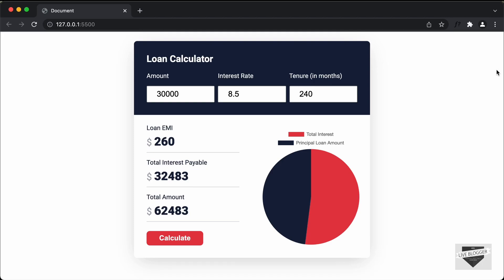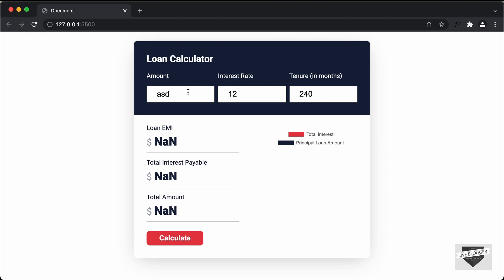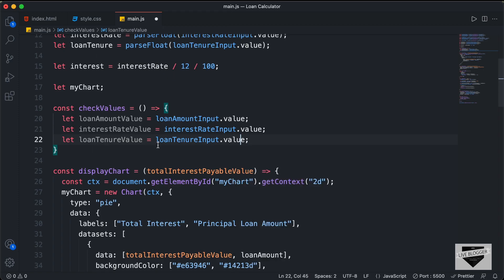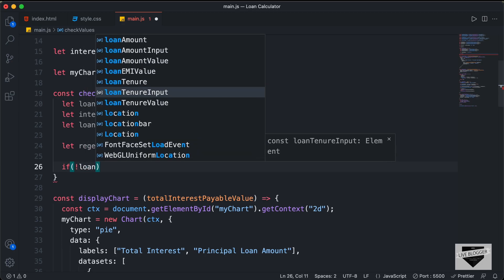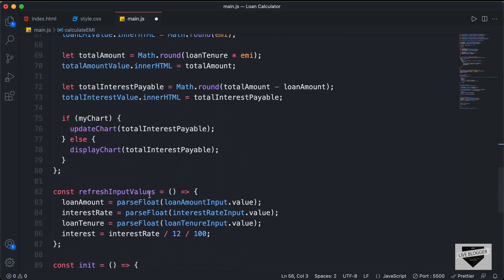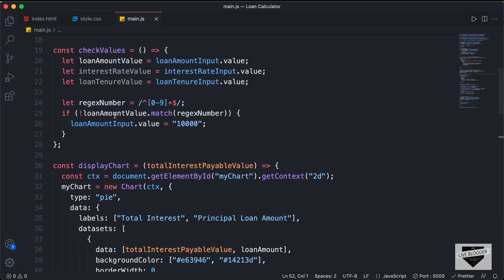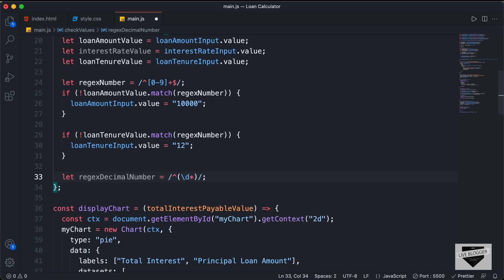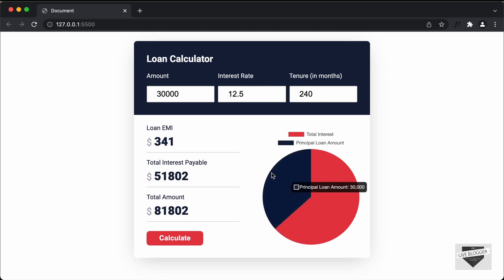How To Create A Loan Calculator App Using HTML, CSS & JavaScript - Part 4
Hi guys, in this video we will add input validation for our Loan Calculator app using regular expressions. I hope you find this useful.